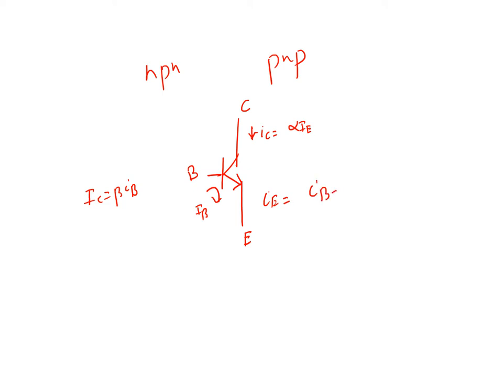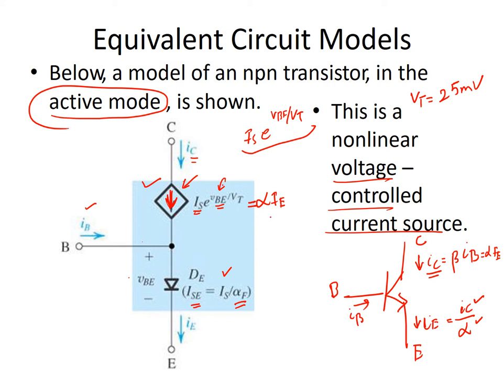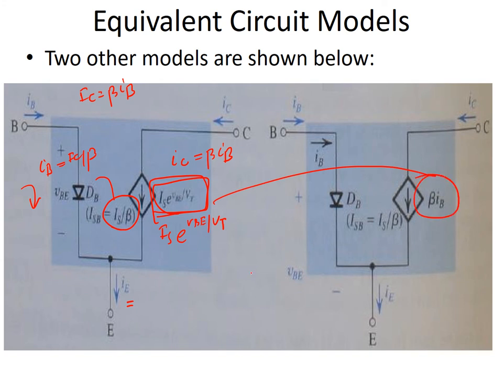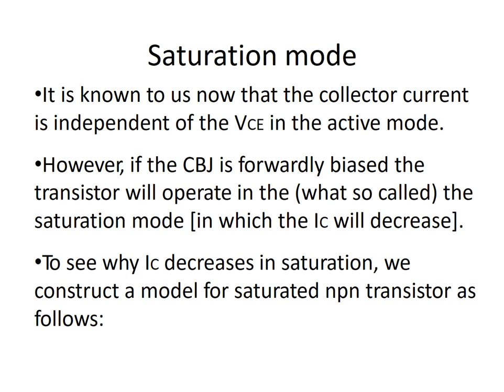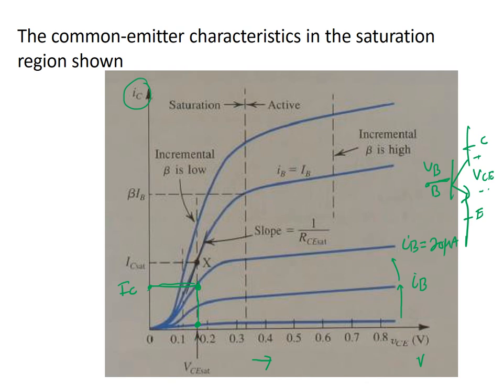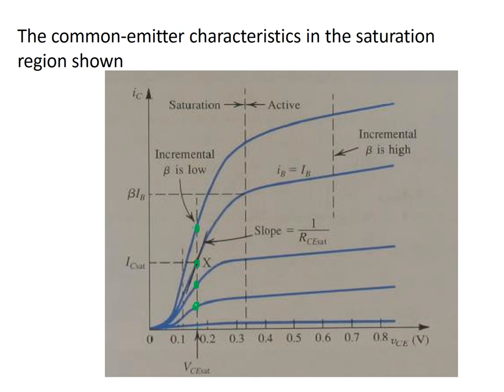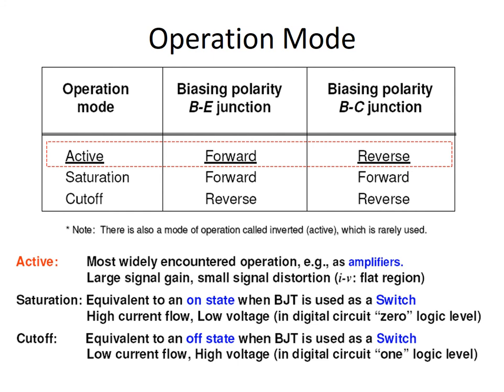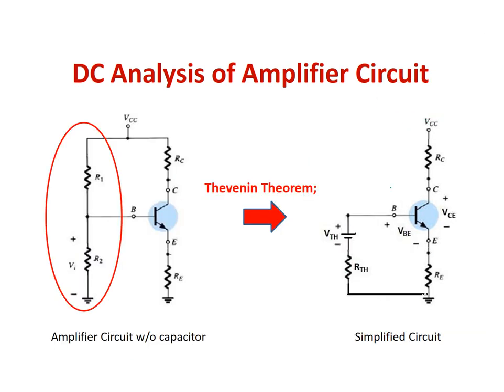BJT | DC Analysis Part 2 | DC Analysis of BJT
In this session, we dive deeper into the DC analysis of BJT. Learn the methods used to determine the DC operating point and how to calculate important parameters such as base current, collector current, and voltage drops, which are fundamental for understanding the behavior of BJTs in circuits.